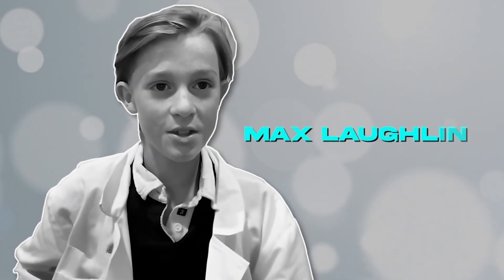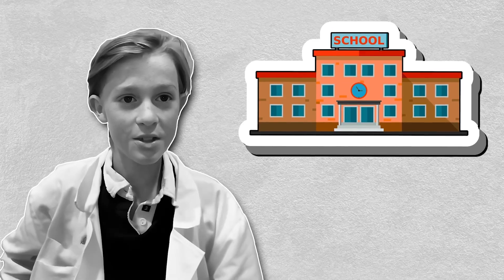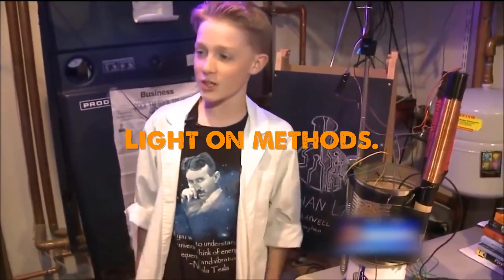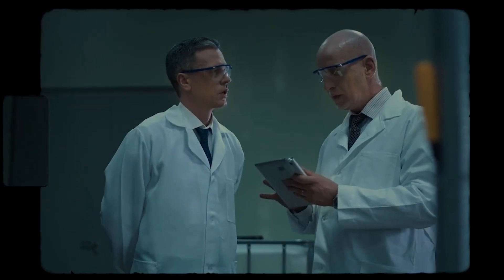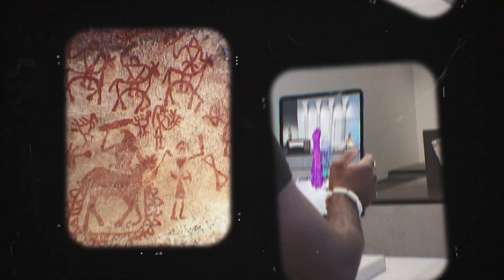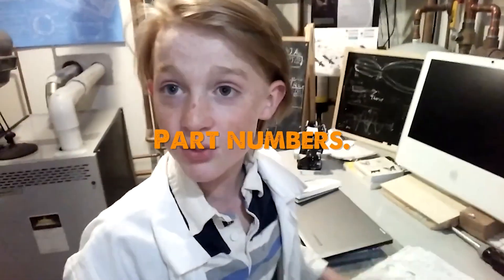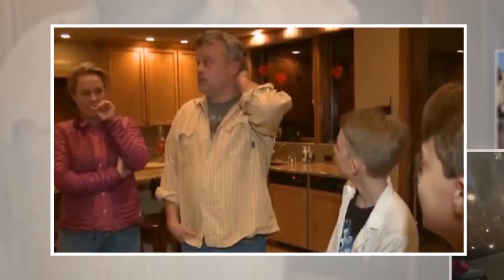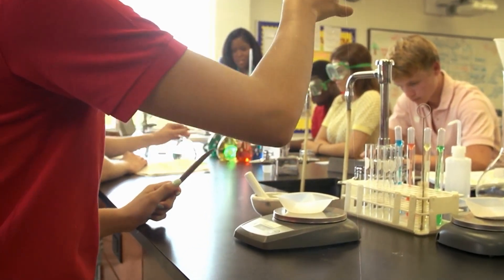The Whiz Kid Who Vanished: Max Laughlin’s Mysterious Comeback Explained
A young prodigy promised an energy device that could pull power from the air and tied bold physics to the Mandela effect. Then he vanished. Now he’s back, claiming it is time for proof. This video follows Max Laughlin’s rise, disappearance, and return. It separates story from science. It looks at his school projects, his university path, his big claims about CERN, and the hard standard any real breakthrough must meet. Fame needs charm. Science needs evidence. Here’s how to tell the difference and what Max should do next if he truly has something world-changing.